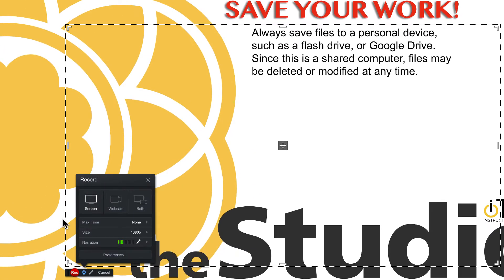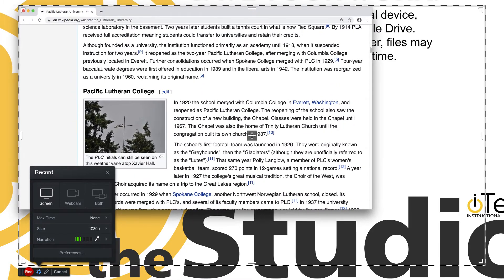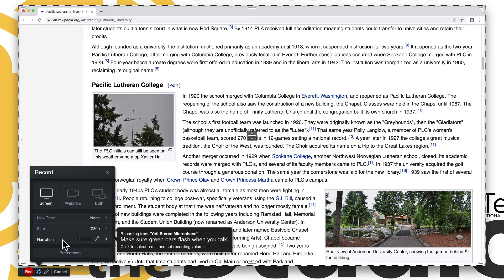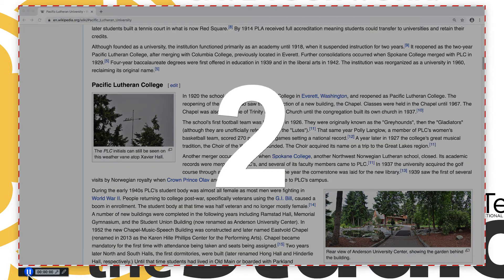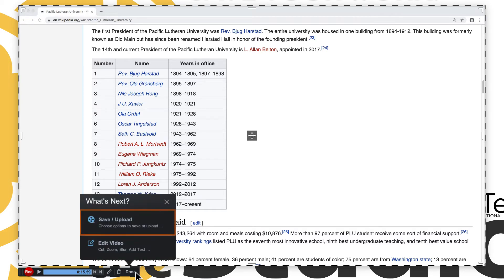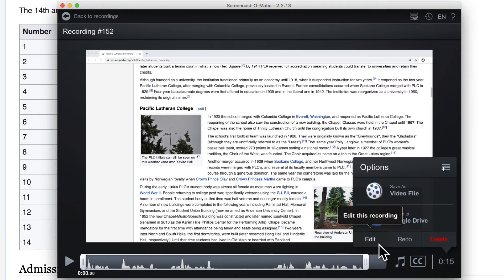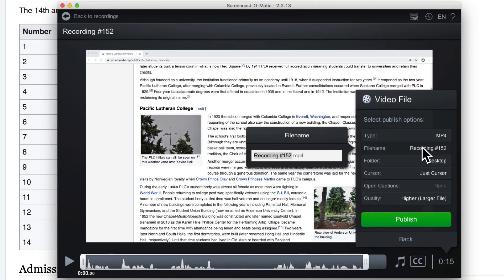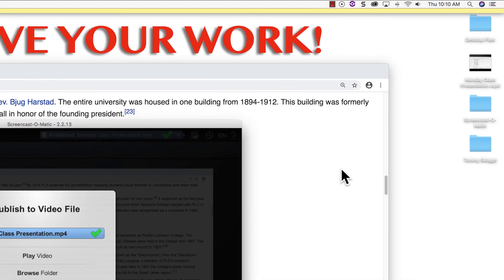Screencast-O-Matic Quick Start Guide